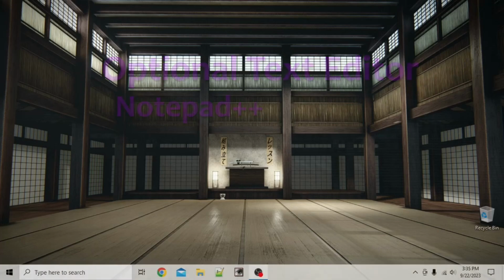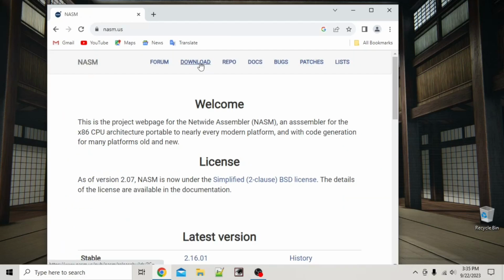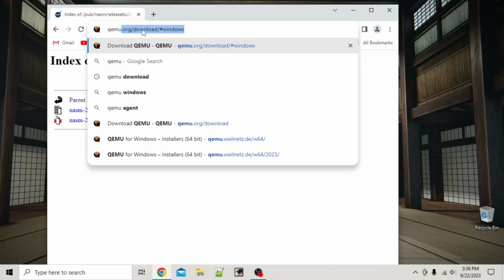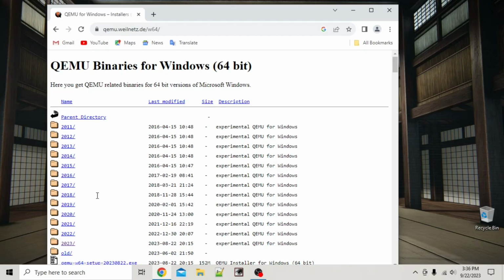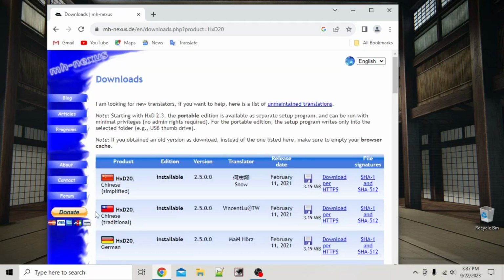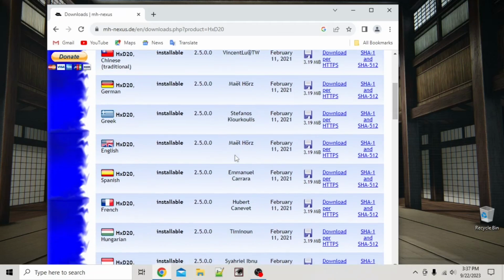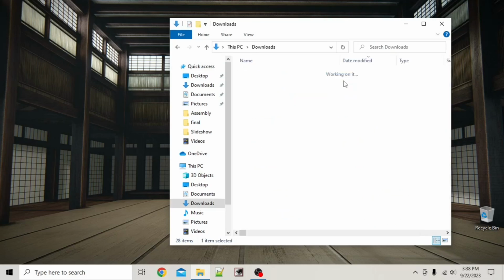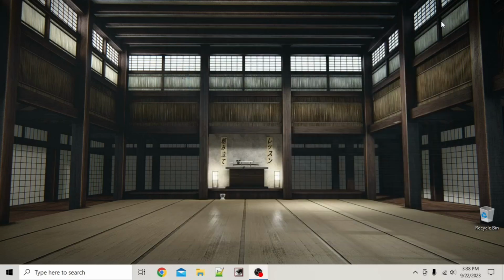Assembly Tools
Download software for Assembly Language Programming on Windows